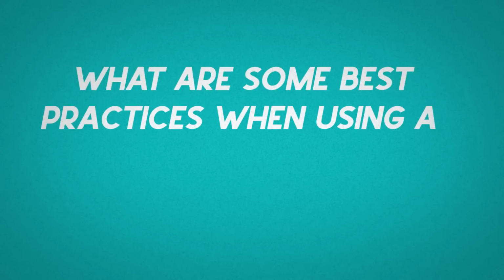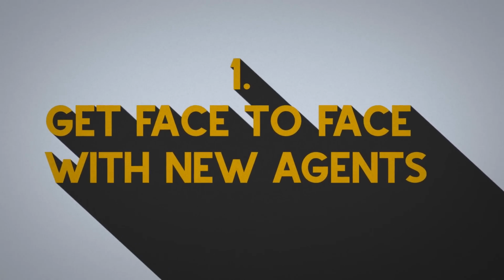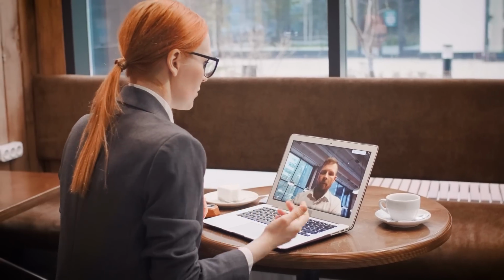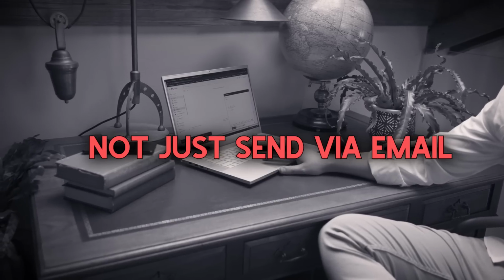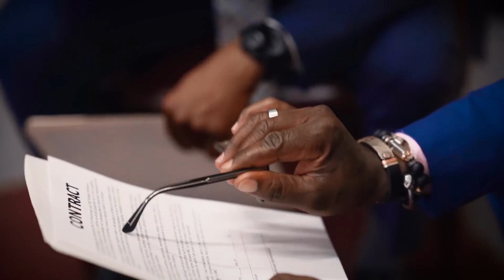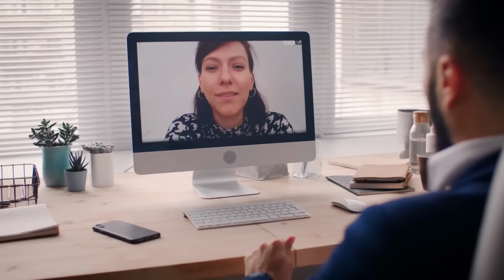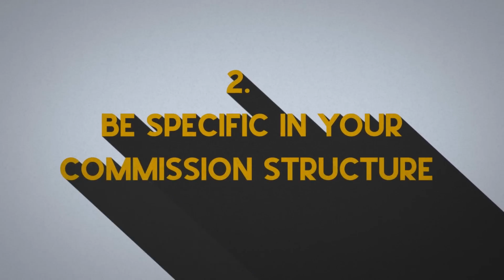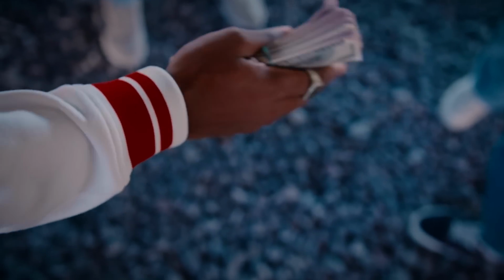The Only Commission Agreement Contract You Will Ever Need ft. Signaturely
Checkout Signaturely, and get 3 free documents to sign every month

Having a solid commission agreement template will help you get away from doing tedious paperwork, and spend more time developing a successful sales team.

Your commission contract is also a powerful business document that challenges you to get clear on the most beneficial commission structure for agents and your company.

This is what today’s video is about.

Join Email10k Ultimate and I'll give you all of my best courses, together with weekly coaching to get you unstuck and scale your agency.

Electronic contracts (E-Contracts) are quickly replacing traditional paper-based contracting methods. Businesses are adopting E-Contracts due to the massive benefits they afford, so if you’re thinking about digitizing your contracts and business documentation in general, now is a good time to do so.

00:00 The Only Commission Agreement Contract You Will Ever Need ft. Signaturely
01:00 What is a commission agreement?
02:17 Why is commission agreement important?
04:40 What are some best practices when using a sales commission agreement?
04:43 Get face to face with new agents
05:11 Be specific in your commission structure
06:20 Be transparent